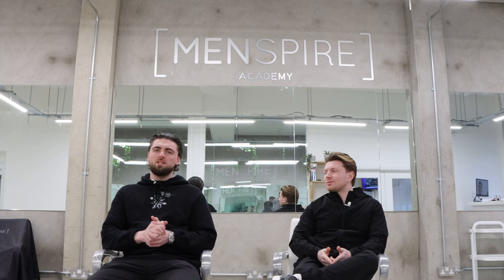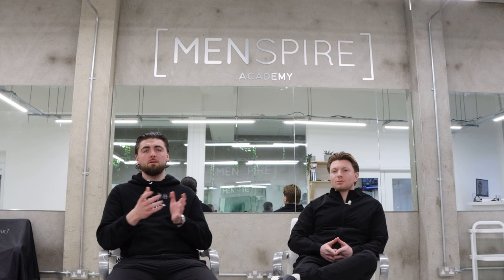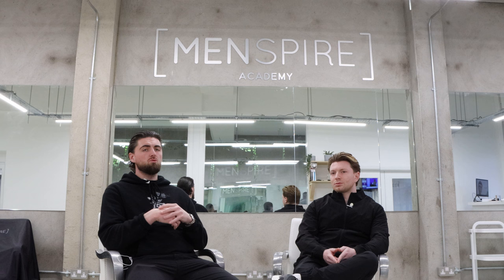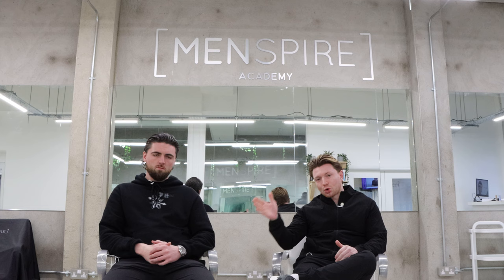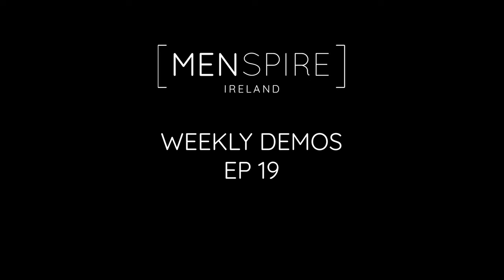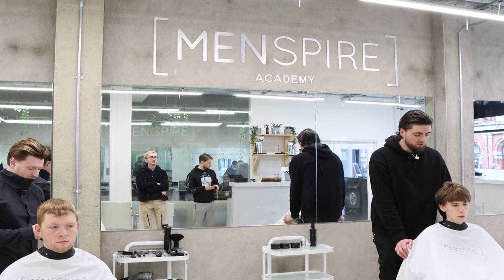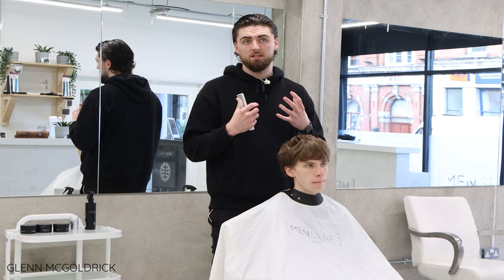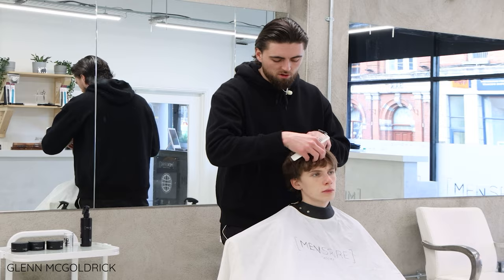Try This For Cutting Mid length Mens Mod Hairstyles ! | MENSPIRE Ireland | #19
Hey Guys, This week we have revealed our brand new video structure. the aim is to provide more education within our content and make the videos easier to follow.

after 18 videos we are finally learning what people want to see and how they want to see it. we hope you enjoy the new layout and gain some techniques along the way!

Glenns Demo this week was based on a huge trend were seeing lately in the salon with a mid length mod hairstyle, while patrick focused on a really cool 50/50 style fringe with a skinfade to match.